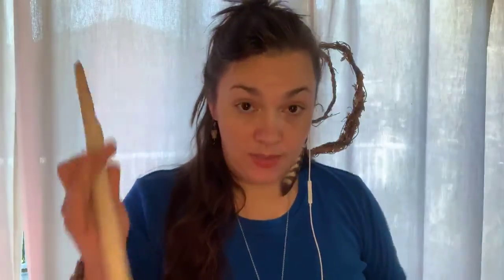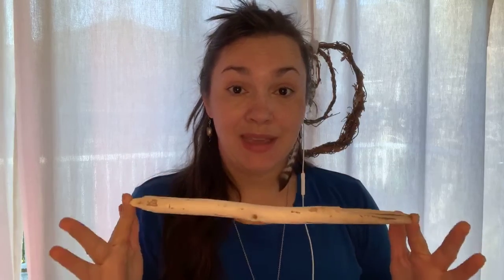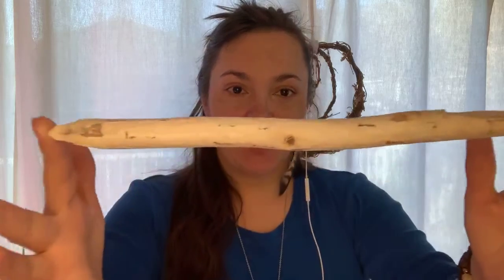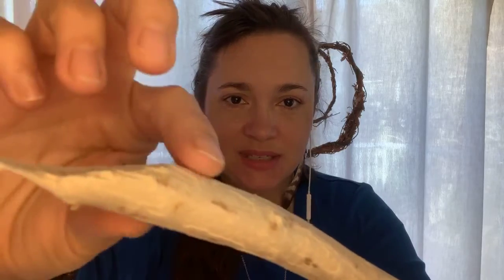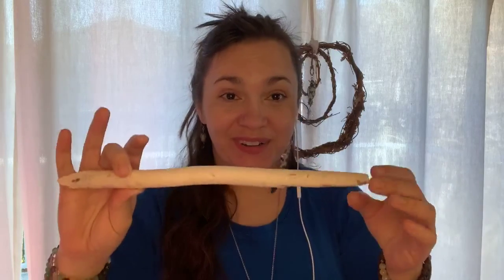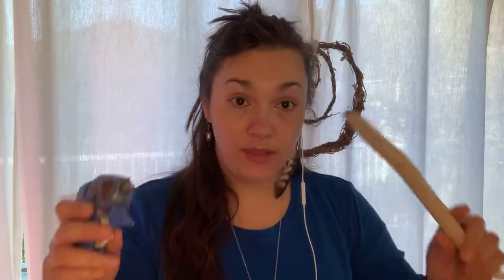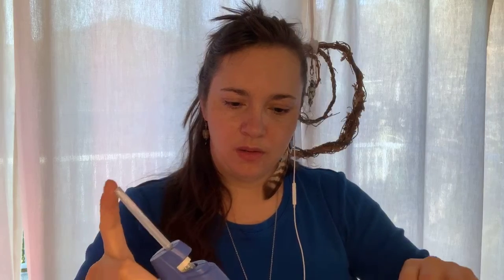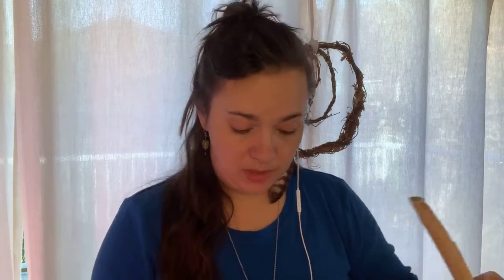Drum Mallet Tutorial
Here's a quick tutorial to walk you through making your drum mallet

Supplies you will need are material like a t-shirt or polar fleece, always think about how to your up-cycle fabrics instead of throwing them out or buying new when you can.